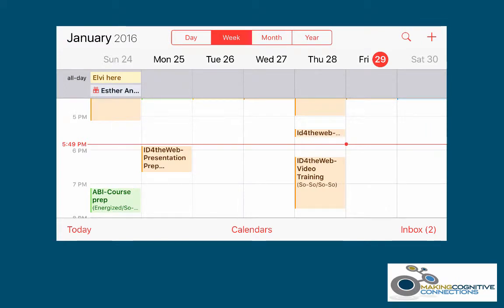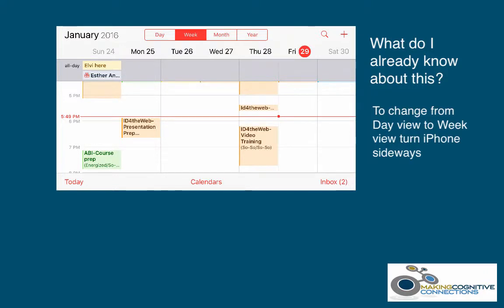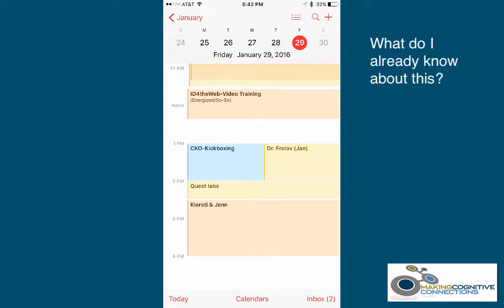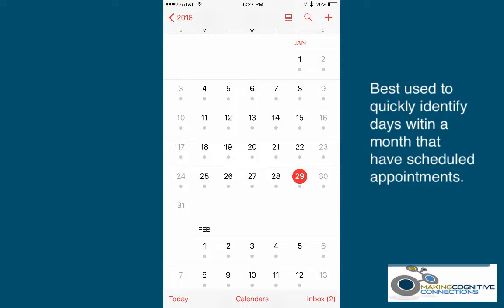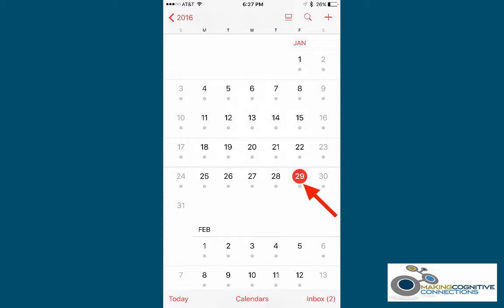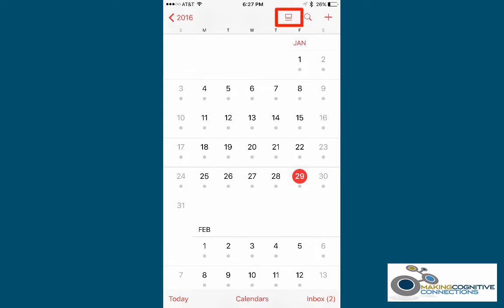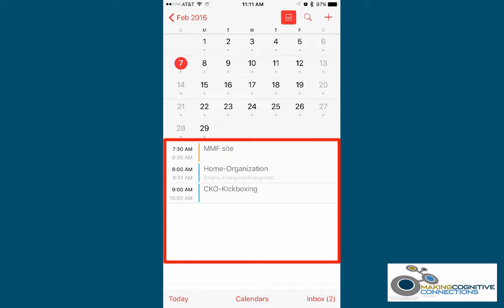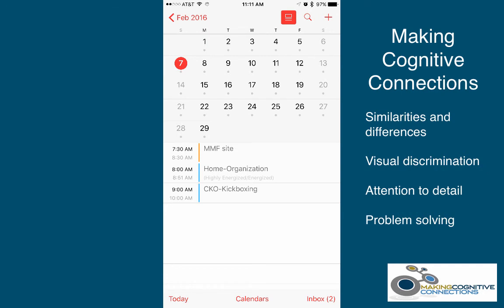Calendar Month View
Learn about the iOS Calendar Month view and related Making Cognitive Connections.